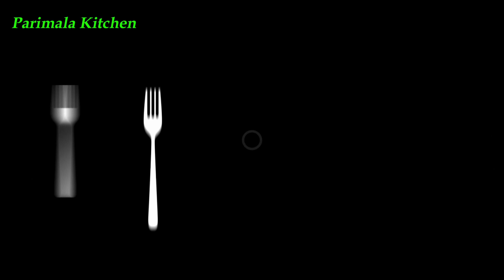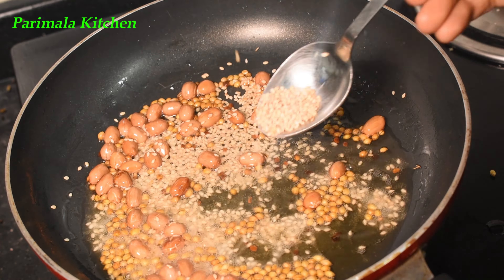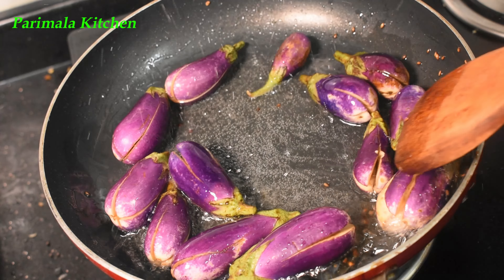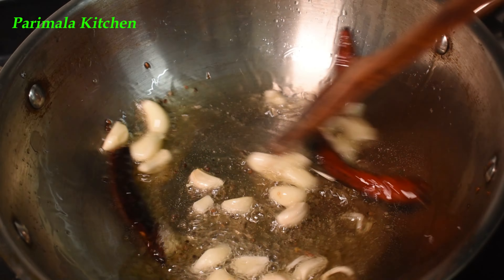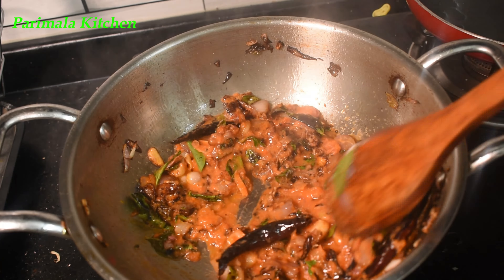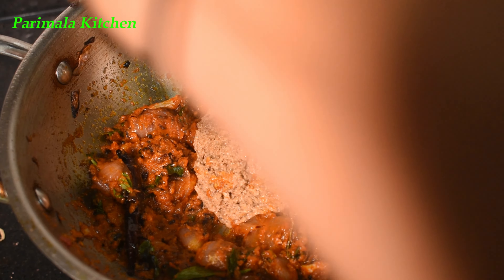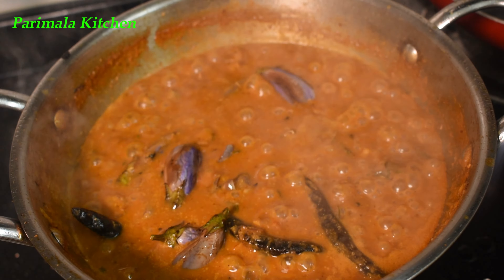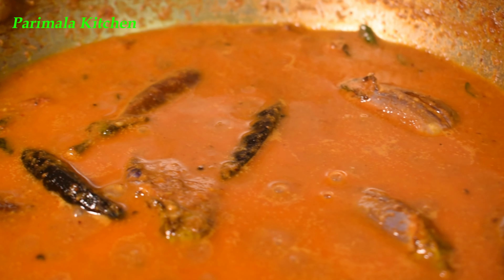கத்திரிக்காய் இருந்தா கமகமனு கிரேவி இப்படி செஞ்சு அசத்துங்க /ENNAI KATHIRIKKAI GRAVY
HI THIS  IS PRIYAKAMESH  YOUTUBE CHANNEL IN OUR CHANNEL U WILL FIND DELICIOUS RECIPES WITH EASY INGREDIENTS IN TAMIL  WHICH ARE EASY MAKING RECIPES IF U LIKE THIS RECIPE PLEASE SUPPORT US LIKE SHARE SUBSCRIBE AND SHARE YOUR FEEDBACK WITH US THANK U SO MUCH FOR WATCHING THIS VIDEO

அடடே...இவ்வளவு நாள் இது தெரியாம போச்சே //இந்த கிரேவியை இப்படியும் செய்யலாமா? நாட்களில் முடி அடர்த்தியாய் வளர தமிழ் பெண்களின் கூந்தல் ரகசியம் /SIMPLE AND EASY HERBAL HAIR OIL